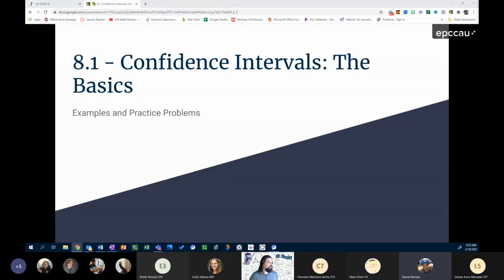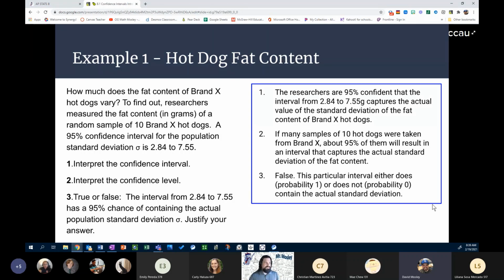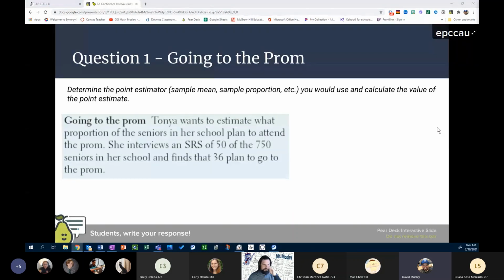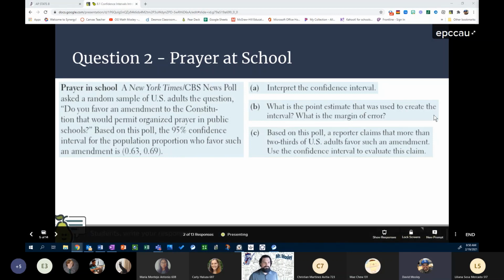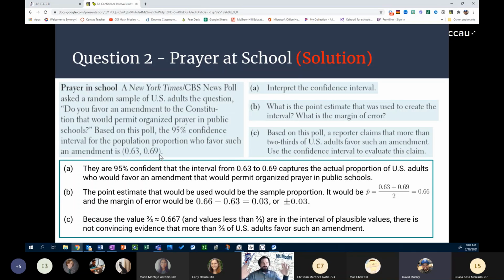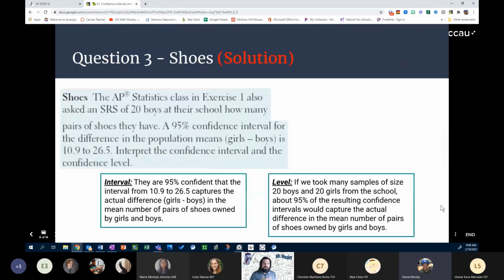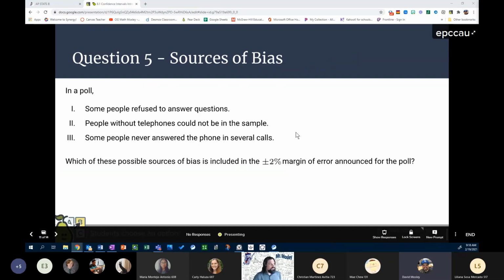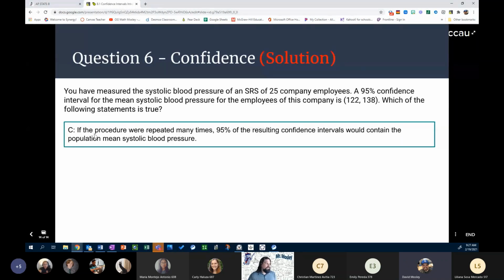AP Stats - Period 2 Live Meeting - 2/19/21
In today's class we looked at some examples of problems that involve point estimators, point estimates, confidence intervals, and confidence levels and did a Pear Deck activity to practice with these concepts.